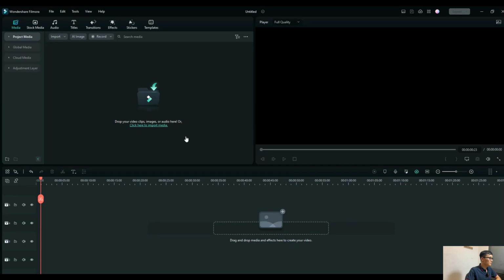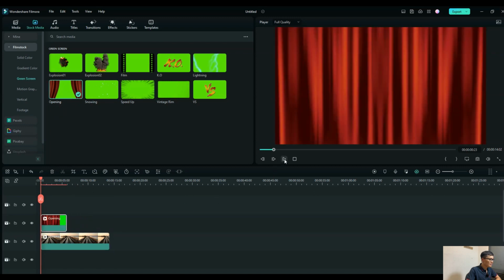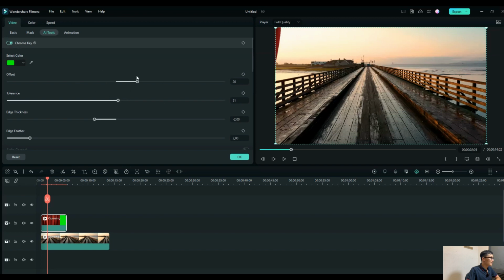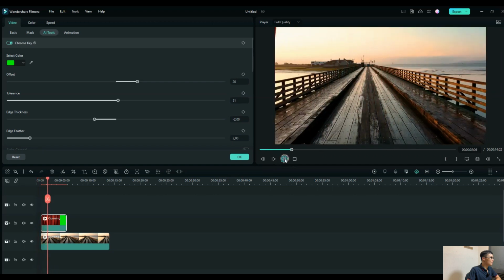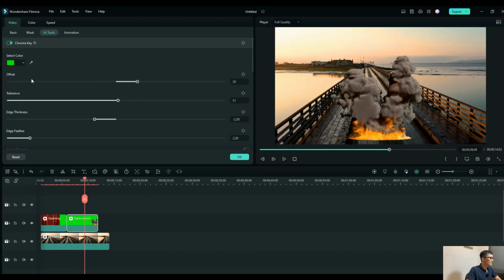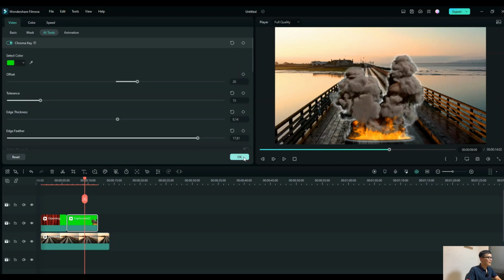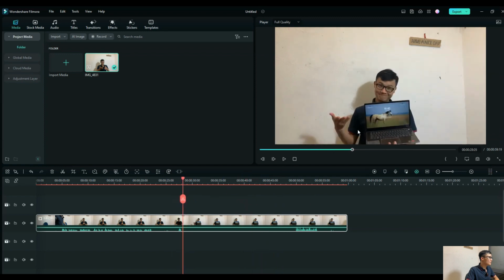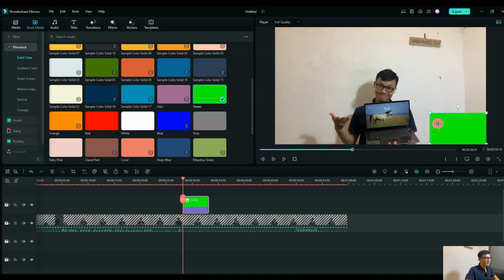TIPS TO USE GREEN EFFECT IN FILMORA 12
This tutorial video today shows you how to use geen screen/chrome key with basic steps in in Filmora 12.
Here, All things that I tried my best, hope that you Enjoyed this video :)

✅Click the 🔔 to stay updated on the latest uploads! 👍 Thumbs Up if you like this video. ❤️Thank you! ❤️